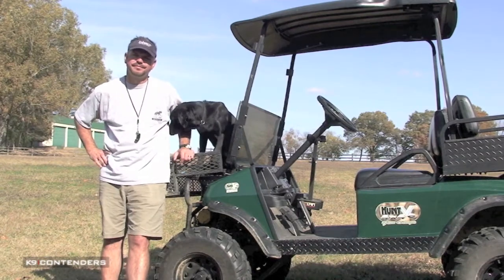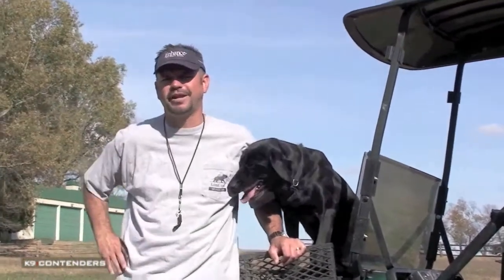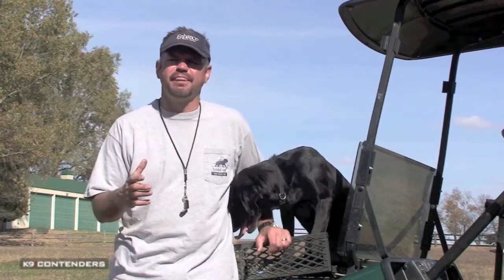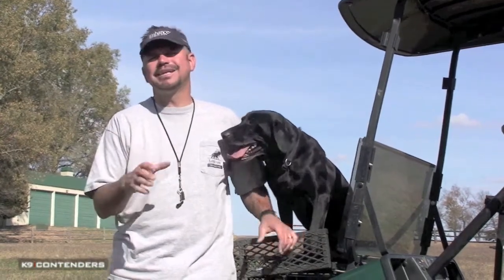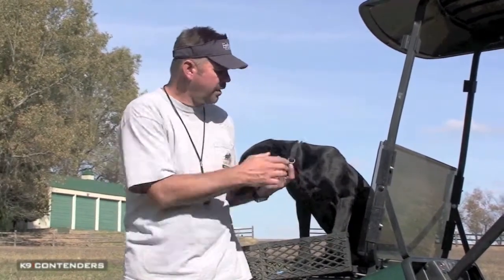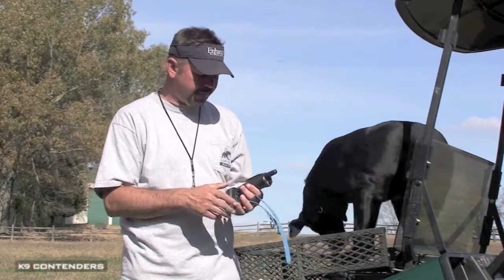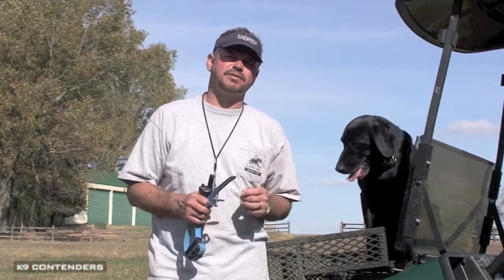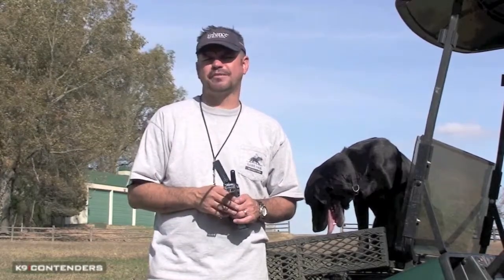J Paul Jackson - E-collar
JP discusses the E-Collar. The importance of using one correctly and the value it provides a trainer if used correctly.